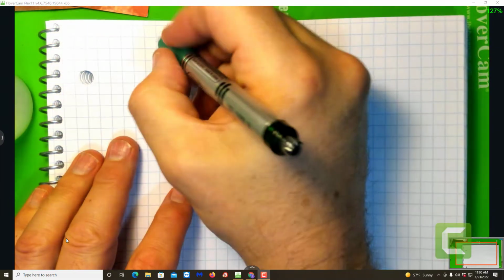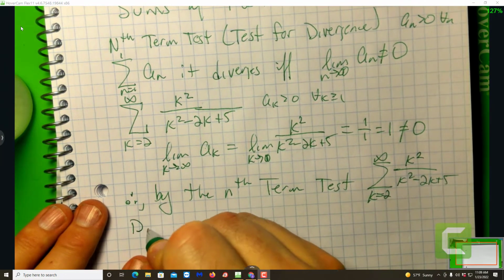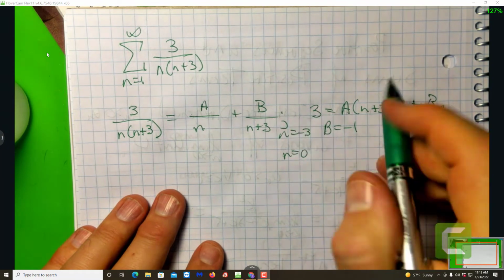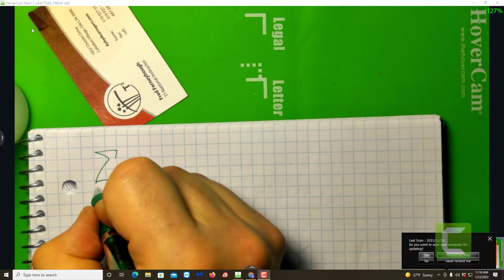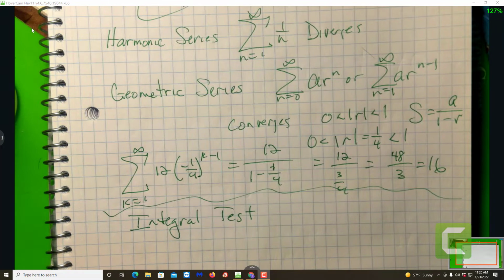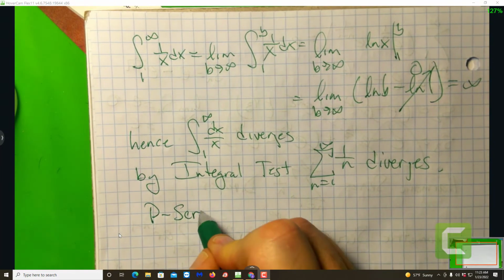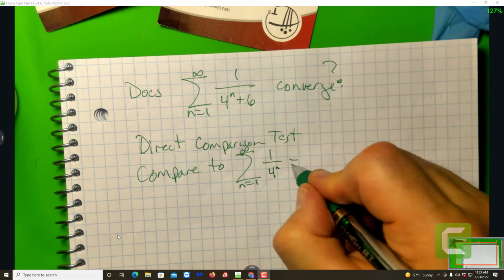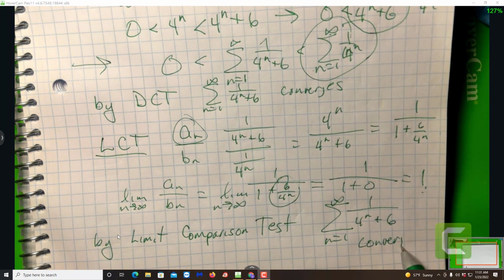Summarizing Positive Series Tests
This brief video summarizes the test for convergence or divergence of infinite series of positive terms. Topics: Harmonic Series, nth term test, Telescoping Series, Integral Test, P Series Test